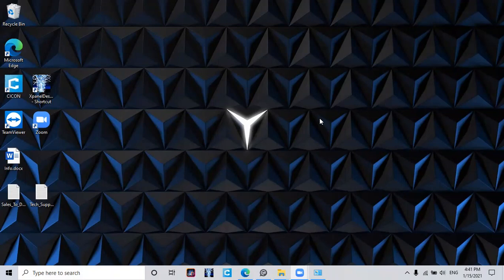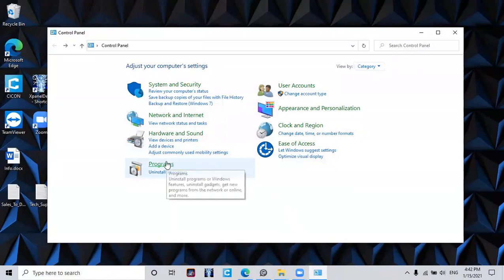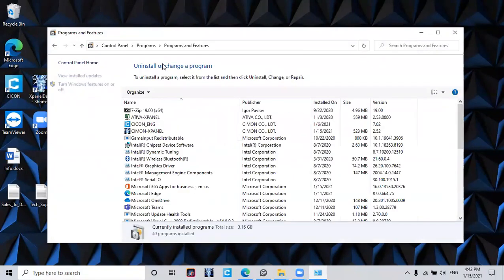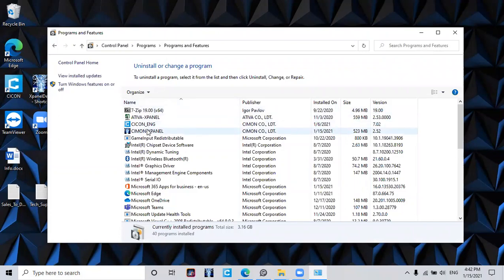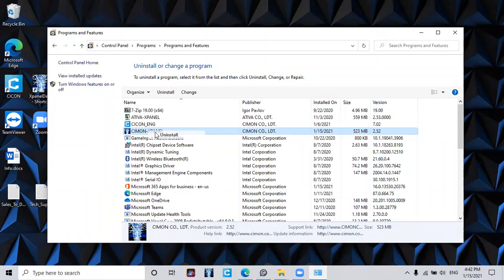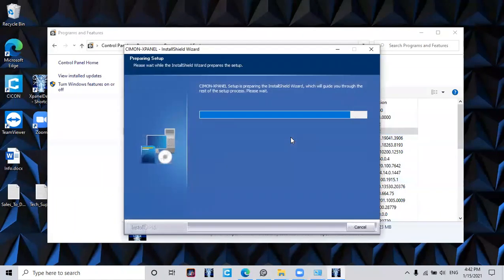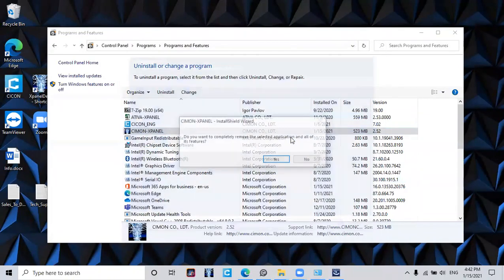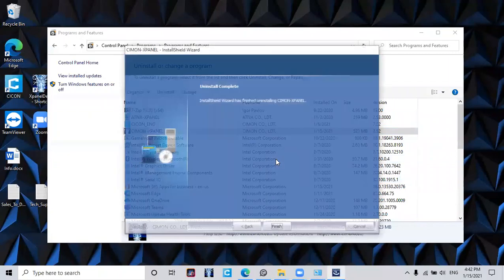XpanelDesigner Uninstalling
The XpanelDesigner has powerful features, including an unlimited tag database, communication drivers, more than 20,000 graphics library objects, and a user-friendly interface making for easy development and integration, real-time data logging, page resizing, internal memory, SD Card, or USB Memory.

CIMON-XPANEL is a Windows CE based HMI unit. A combination of software and hardware, suitable for various monitoring needs within industrial sites. CIMON Xpanel boasts two series with its iXT and XT line of Human Machine Interfaces (HMIs).

Standard Xpanel features include reinforced aluminum die casting (12, 15-inch models), Improved heat and shock-resistant case, protects vital electrical components, high quality LED display, low-power, low-heat, full-brightness, and vivid color display, ethernet, serial (RS232/485), USB host/tool, and SD card slot options.

CIMON's Hybrid Xpanel combines the functionality of their HMI with the power of their PLC. Paired with a user-friendly design, is the ideal solution to get maximum benefits from two reliable and powerful CIMON products.